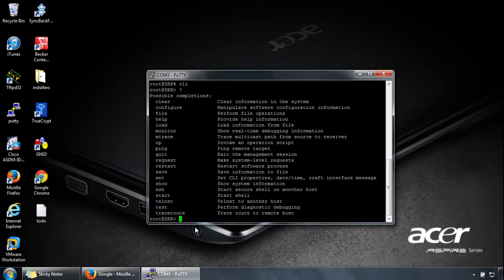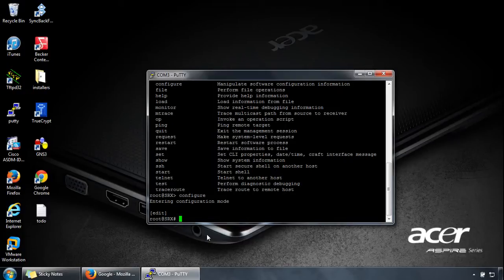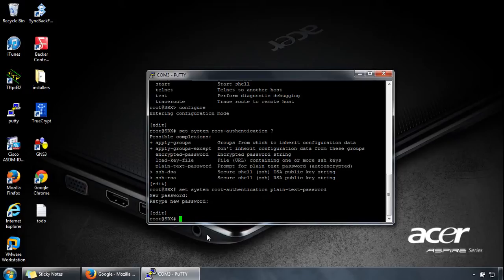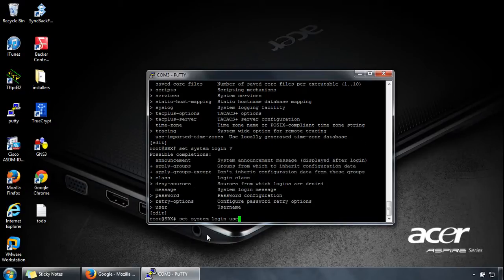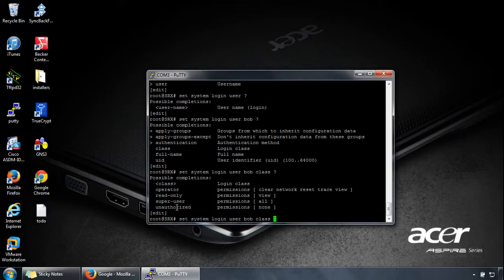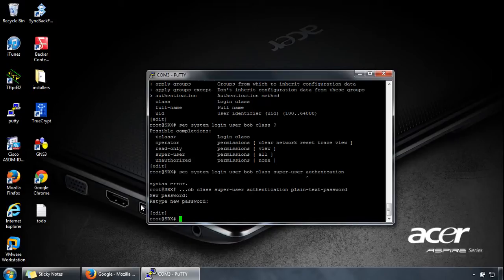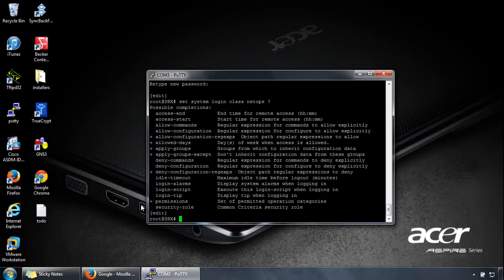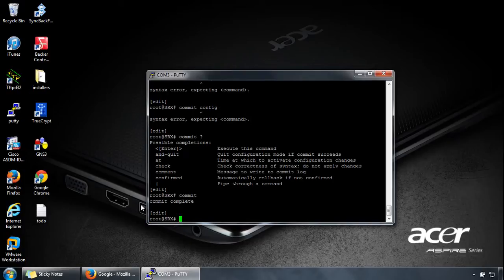Juniper SRX (Junos OS) - setting up User Accounts & Passwords